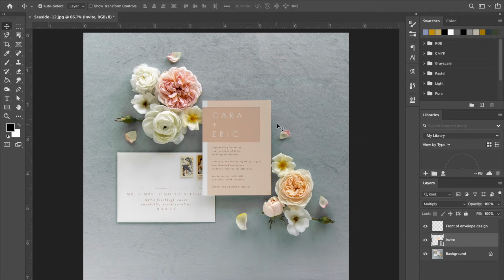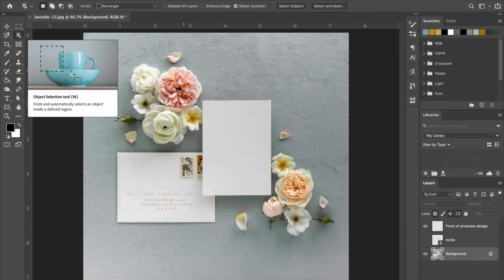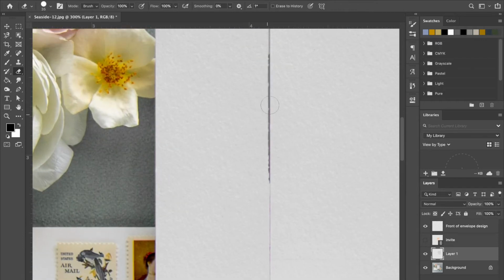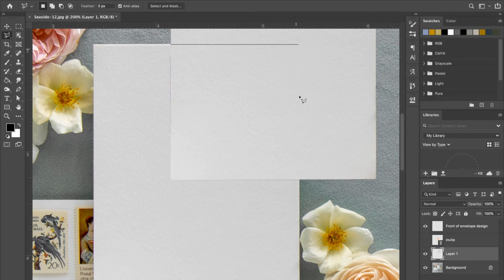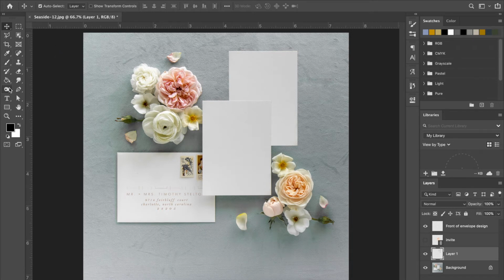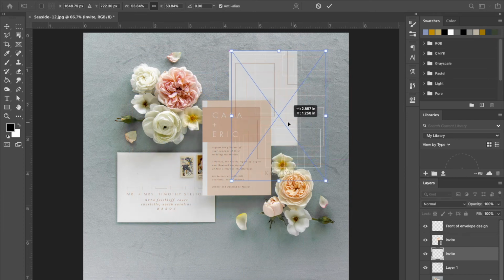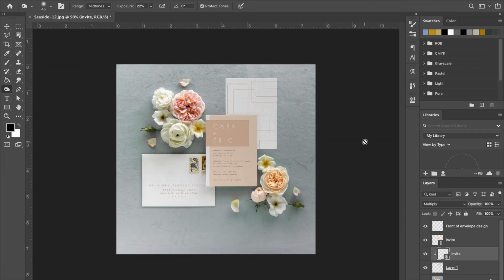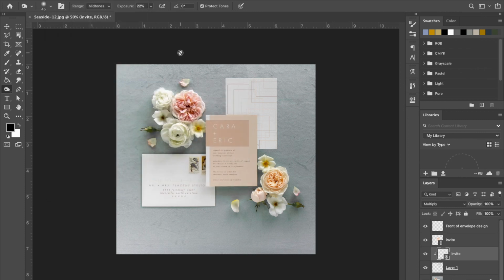How to add additional pieces to your styled stock mockups (Video 4/4/)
If you want to customize your stationery mockups even further, adding additional pieces might be the perfect solution. Learn step-by-step how to add natural and realistic looking pieces to your mockups.